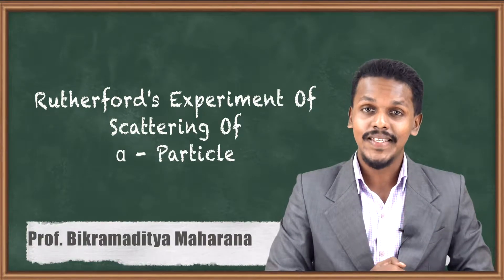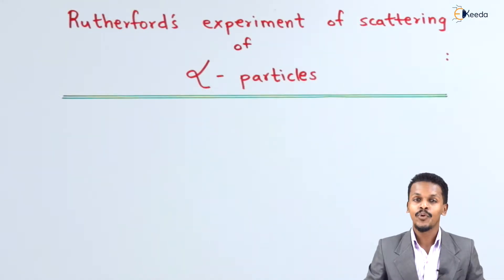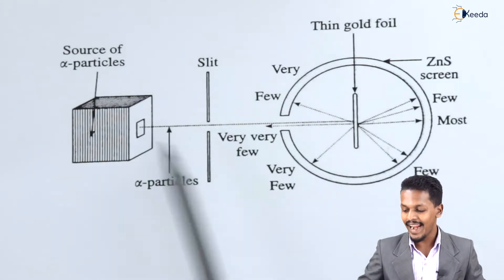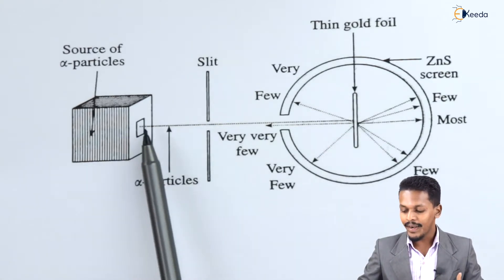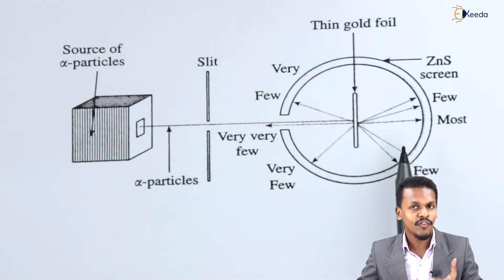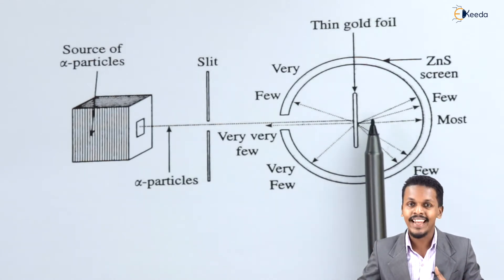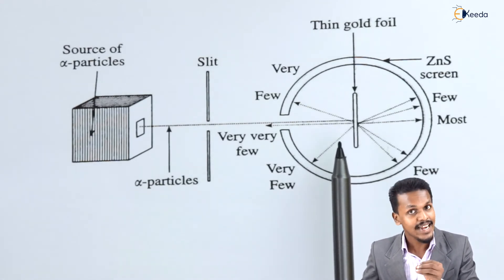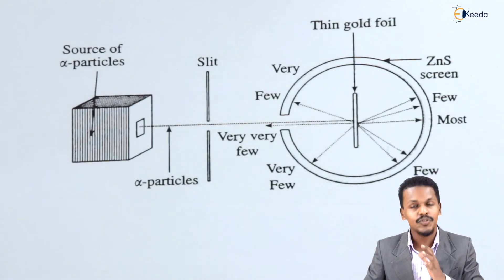Rutherford's Experiment of Scattering of α Particles - Structure of Atom - Chemistry Class 11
Rutherford's Experiment of Scattering of α Particles Video Lecture from Structure of Atom Chapter of Chemistry Class 11 for HSC, IIT JEE, CBSE & NEET.

Happy Learning : )